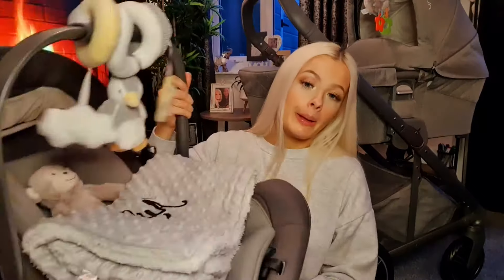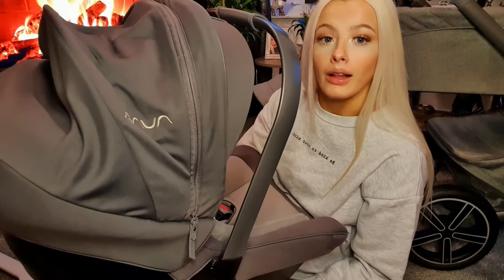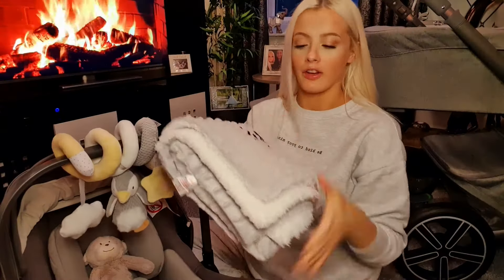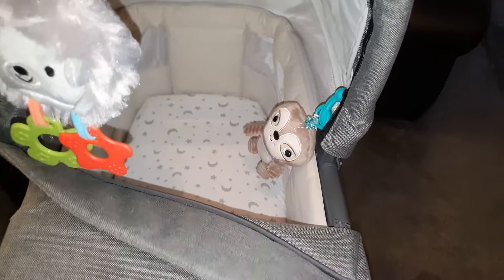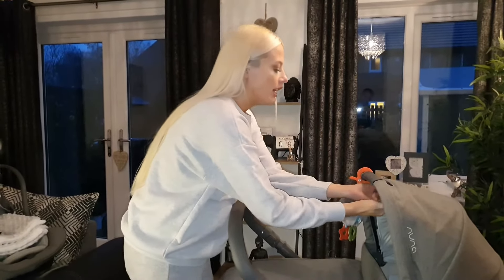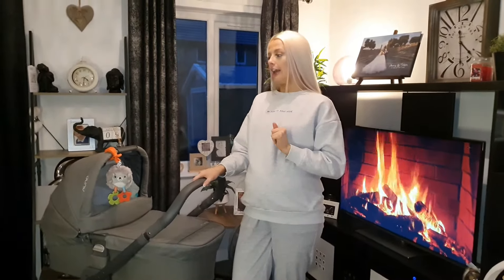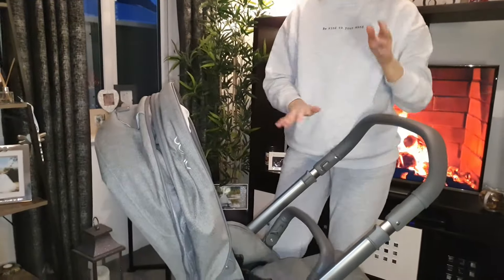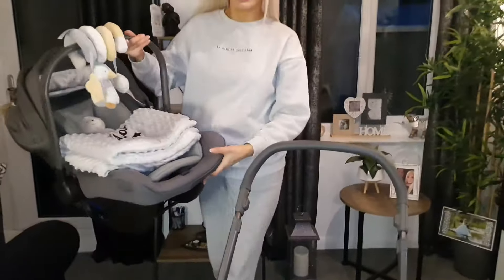NUNA mixx limited edition travel system | baby stroller review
Hey guys hope you are all well! todays video I am bringing you in my opinion the best travel system you can buy for your baby! the BEST car seat ever! I am so in love with it... 😊